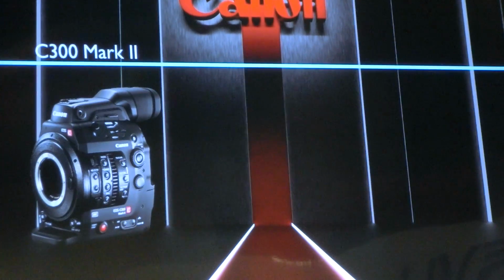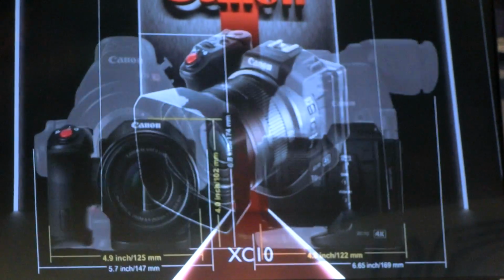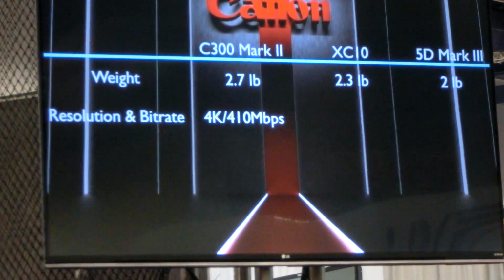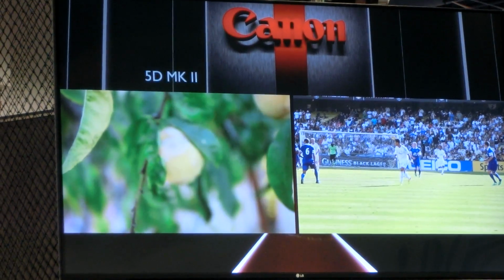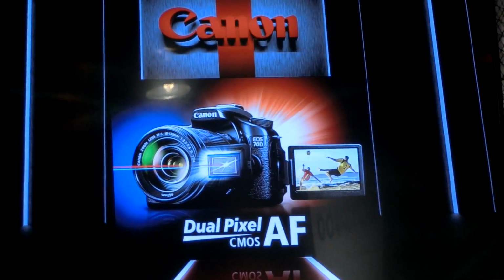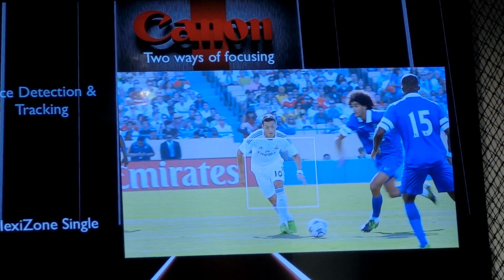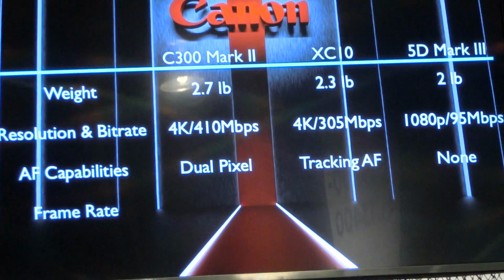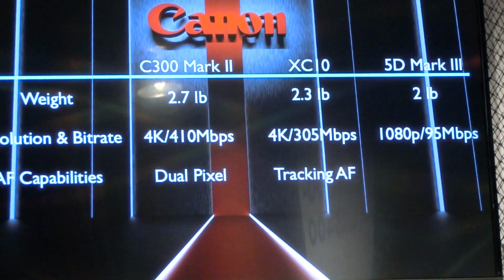How to select a Canon Camera 1 of 3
How to select a Canon Cameras and understanding Canon Cameras differences   1 of 3
Canon C300 Mark II
Canon XC10
Canon 5D Mark III
Canon Compact HD Camera
NAB-2015 Las Vegas Drones UAV pavilion
CIMG0791 Understanding Canon Cameras differences   1 of 3